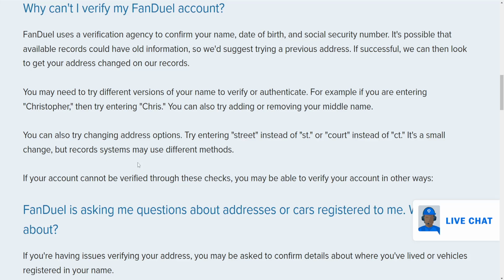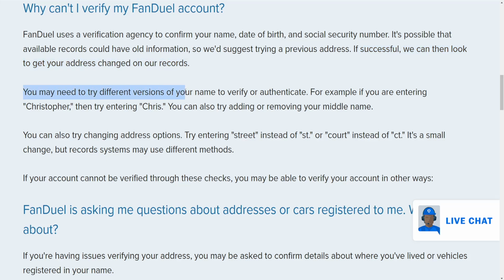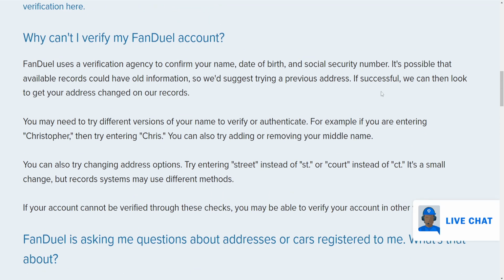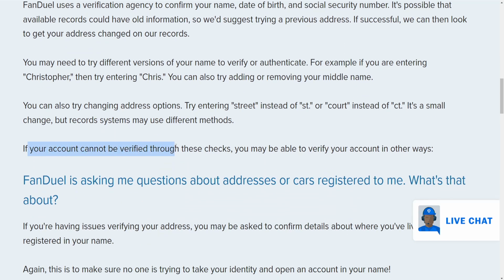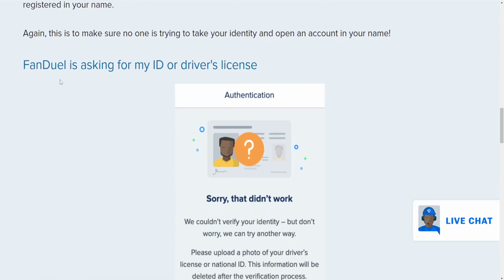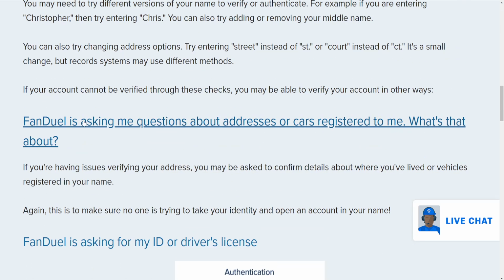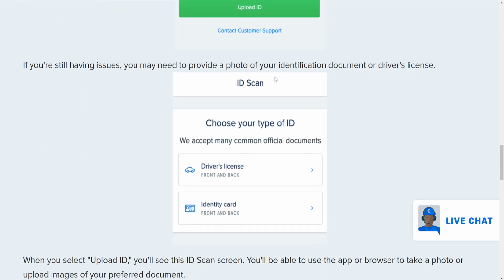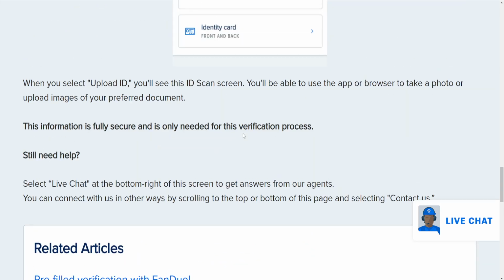How To Verify Fanduel Account - Full Guide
In this video I show you how to verify your Fanduel account. If you want to learn how to complete identity verification on Fanduel then this is the tutorial for you.